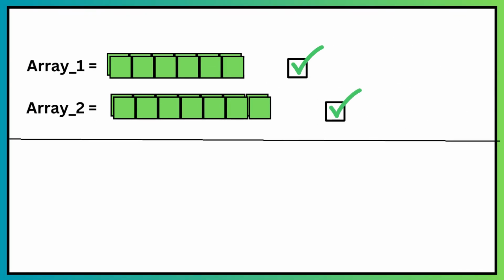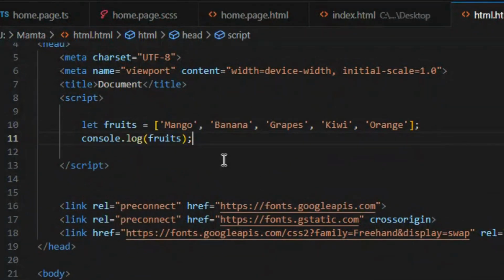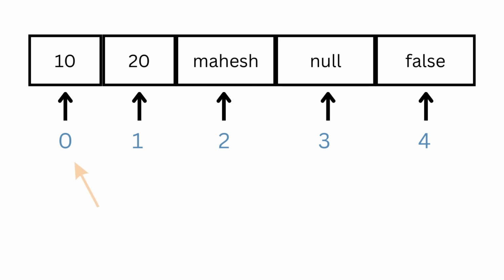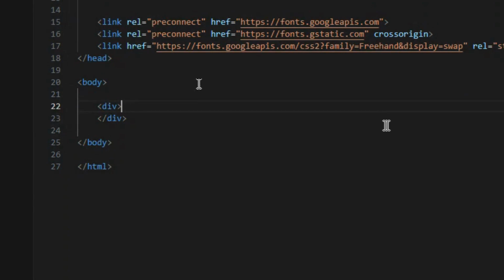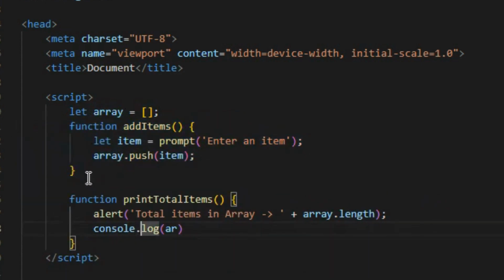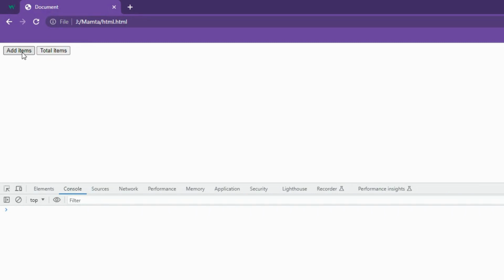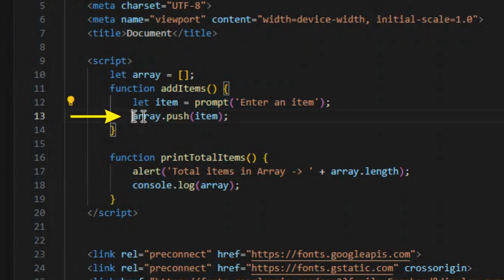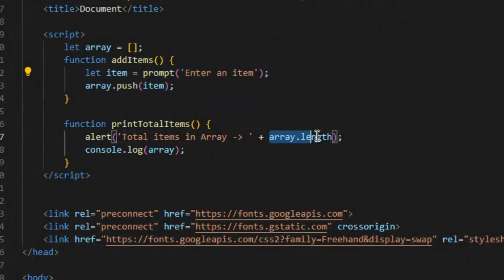array .length property in javascript (English): Javascript Full Course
create project on JSFiddle and share the link in comments

Points
1. The value is an unsigned, 32-bit integer.
2. is always numerically greater than the highest index in the array.
3. is a numeric value
4. Array dot length property is used to get total items of an array.